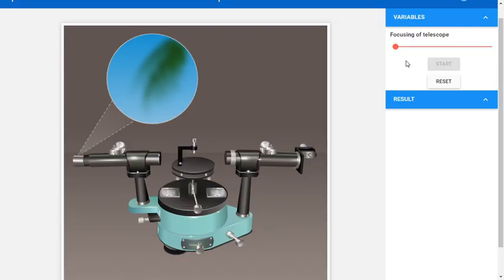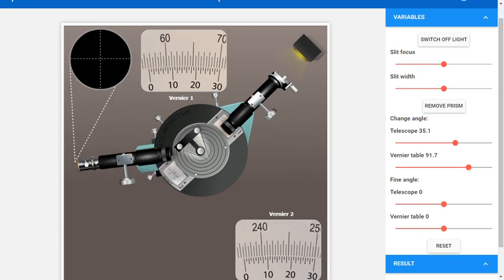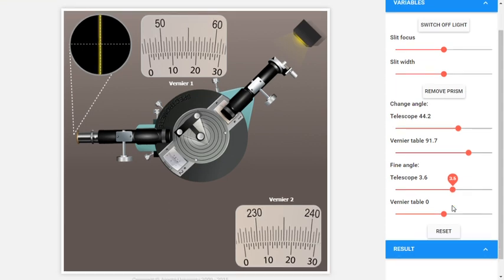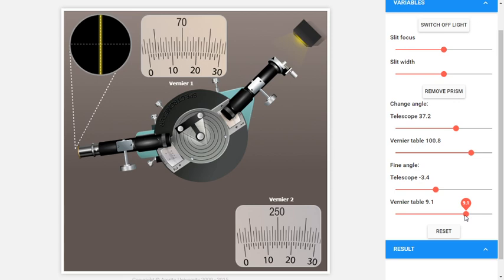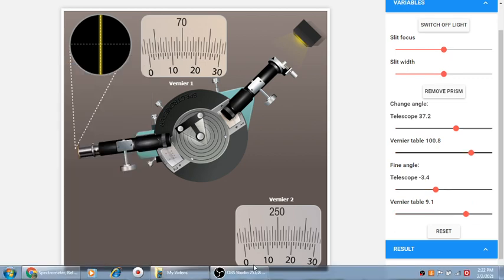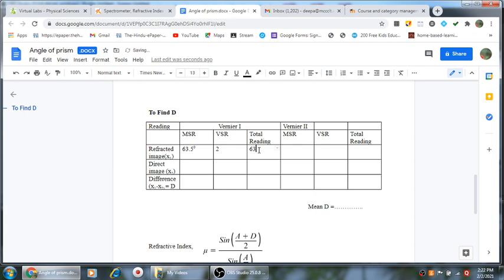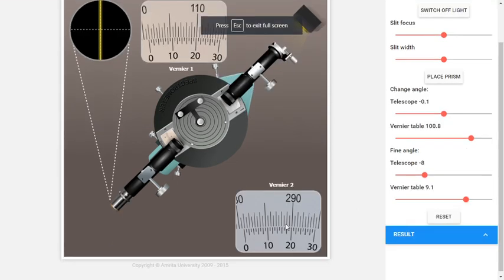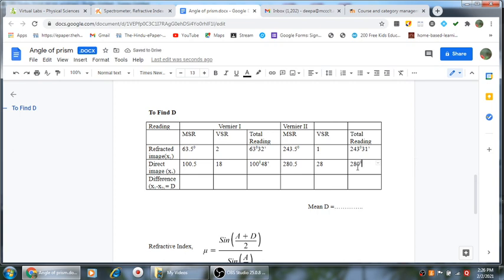Angle of Minimum deviation (D) :Spectrometer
Angle of Minimum deviation (D) :Spectrometer using Virtual lab